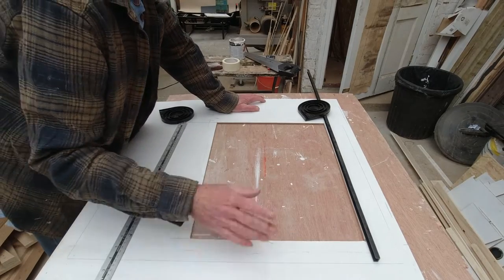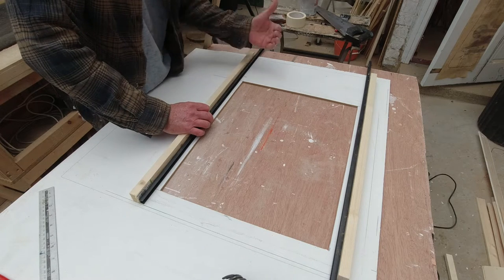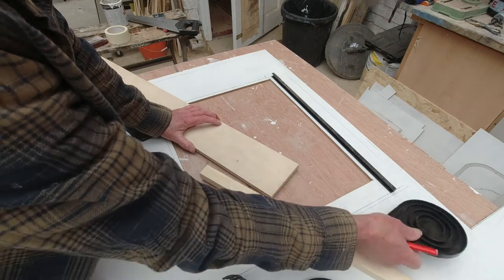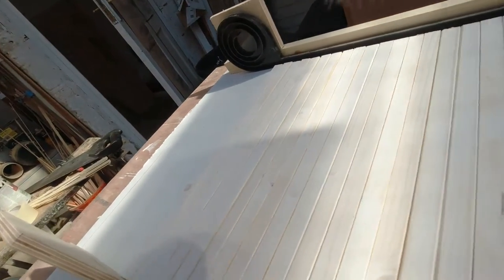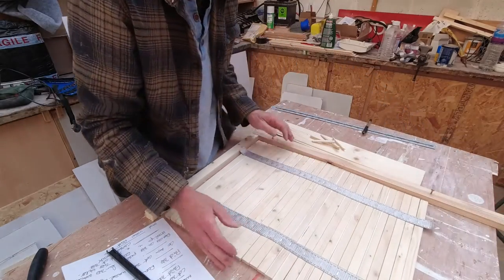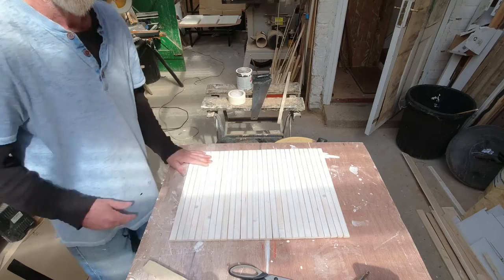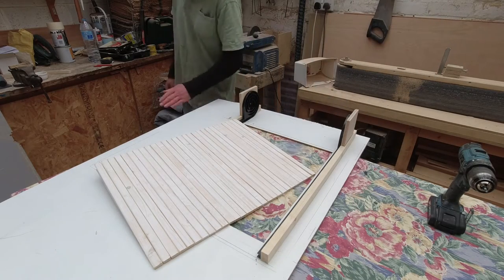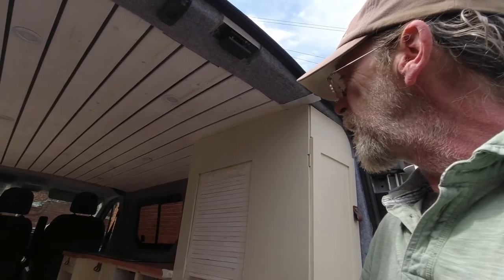How I Made A Tambour Door - For My Vauxhall Vivaro Campervan Conversion - Pt 14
This is How I Made A Tambour Door for my Vauxhall Vivaro Campervan Conversion. In this series I cover each step of the camper conversion step by step from start to finish. The tambour door in my camper gives easy access to the tall back cupboard. This is a LWB Vivaro camper and it's almost there.